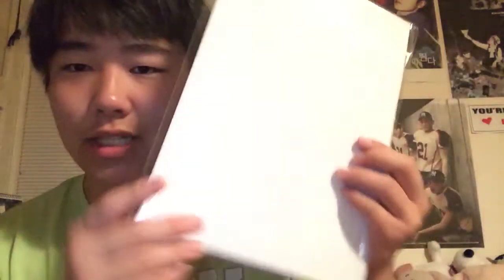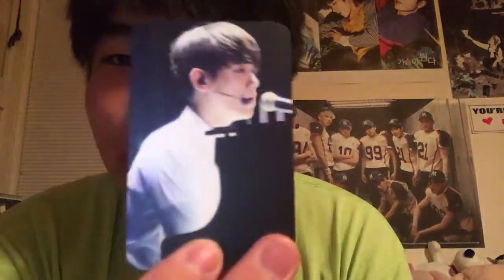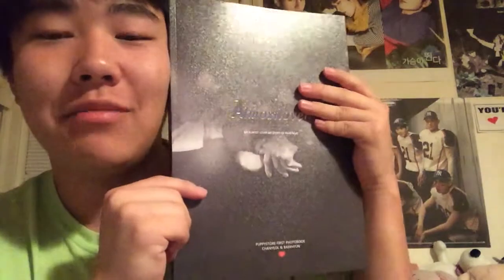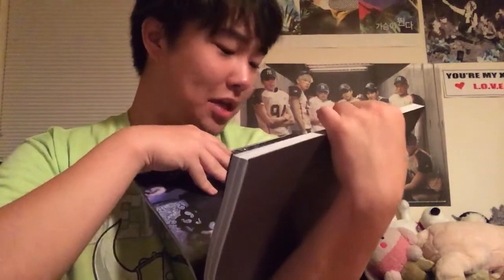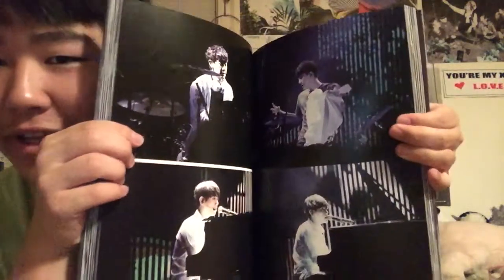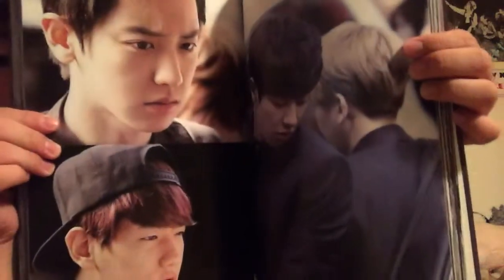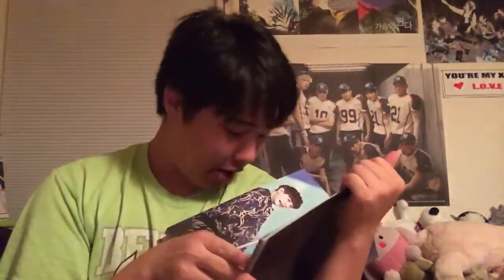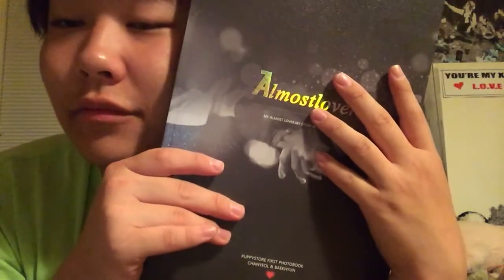Puppystore Baekhyun & Chanyeol Almost Lover Photobook!!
I was finally able to buy a puppystore photobook and it is so beautiful!
So worth it! If only I could find the second photobook...